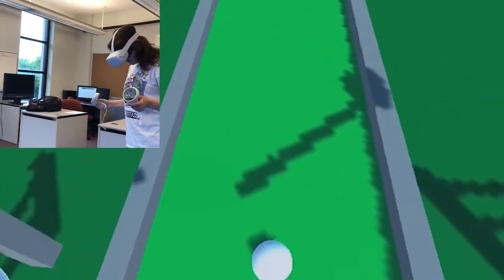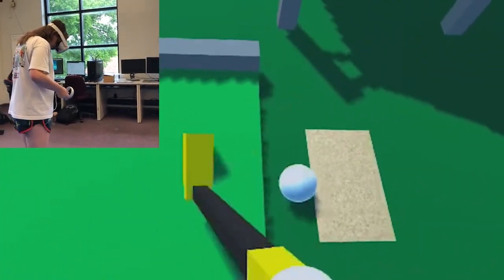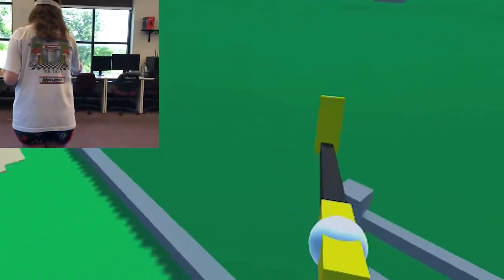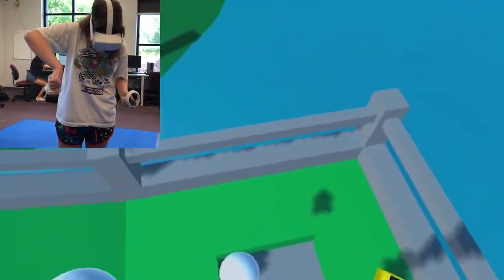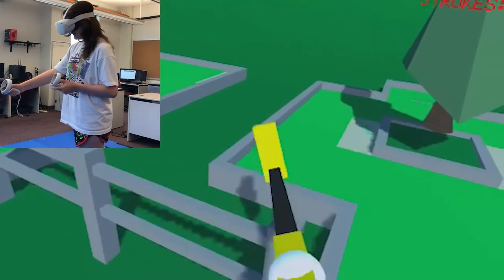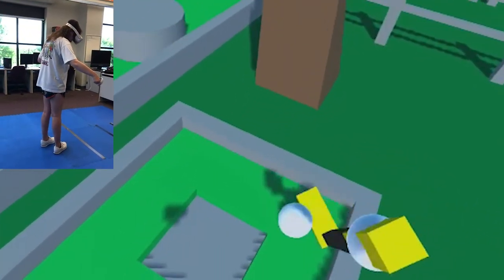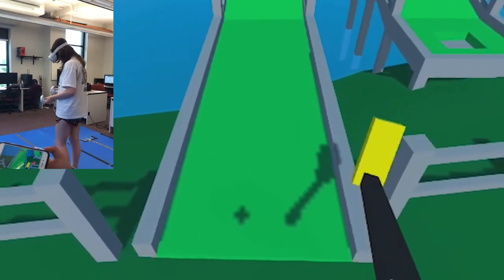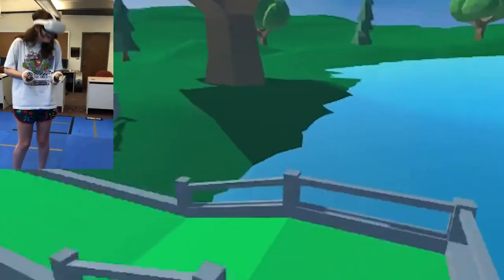We Made a Mini Golf Game in VR! | Playtesting a Student-Made Virtual Reality Game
Over the course of two weeks, our students completed their first large-scale, collaborative virtual reality project: a nine-hole mini golf game made from scratch and complete with a sprawling natural environment, teleportation mechanics, menus, original 3D models of windmills, cranes, flying pigs, and more. This project involved close collaboration between all members of the team and pushed each student to test their creative limits, and the result is a fully fleshed-out, multi-level game with engaging interactive elements.

In this video, Madison Whittle, a junior with the WKU XR Lab, plays through the entire course to test for bugs.

Keep up with our work by following WKU XR Research Lab on social media!